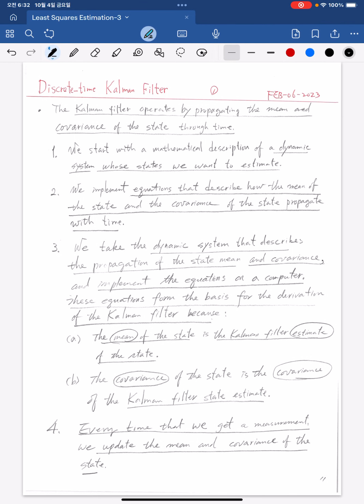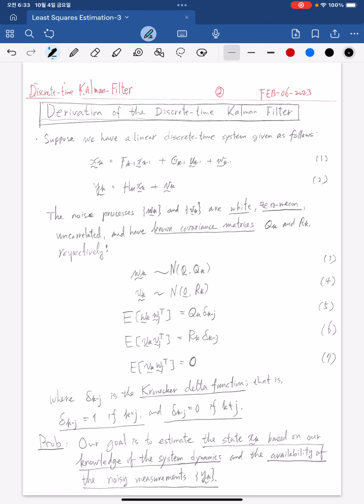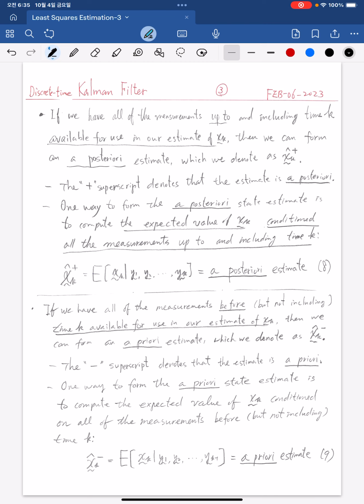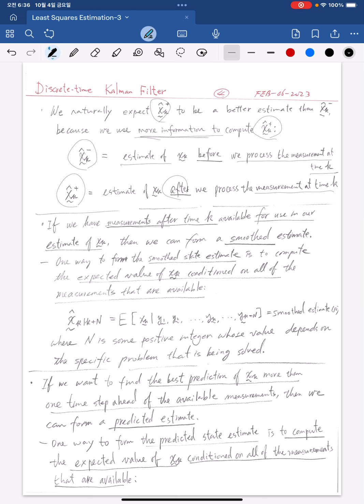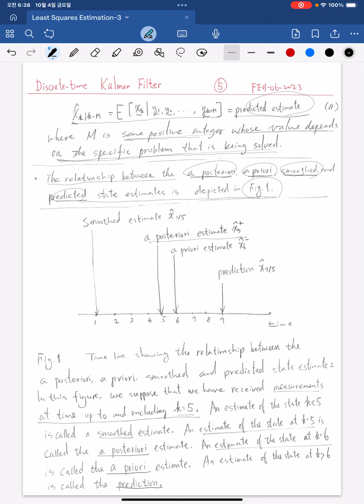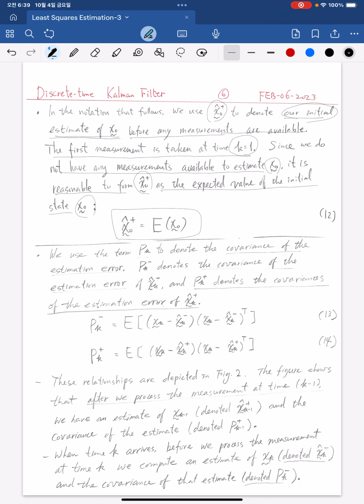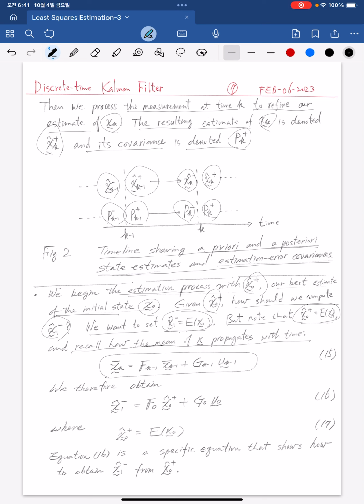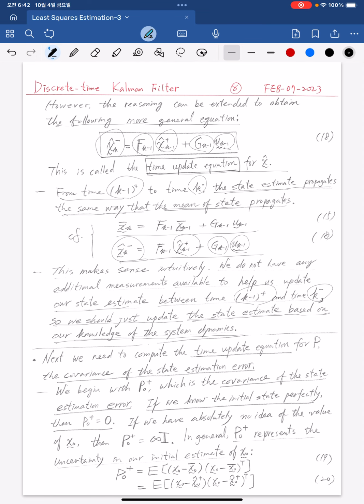Discrete-time Kalman Filter (1)